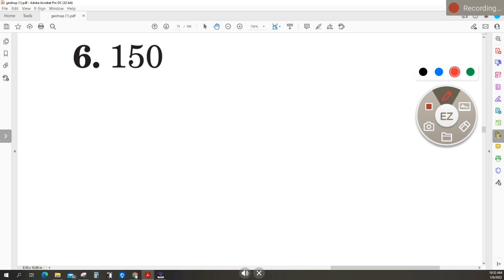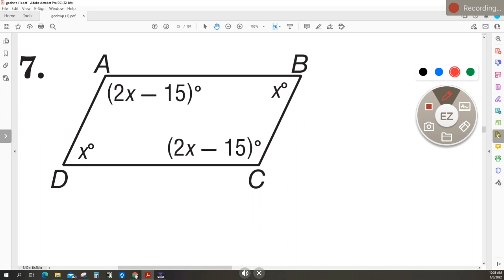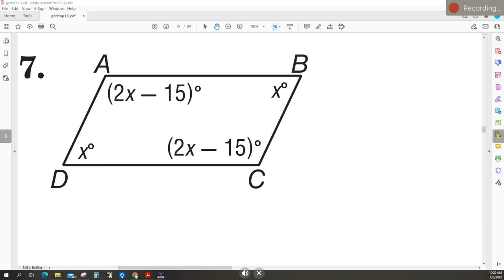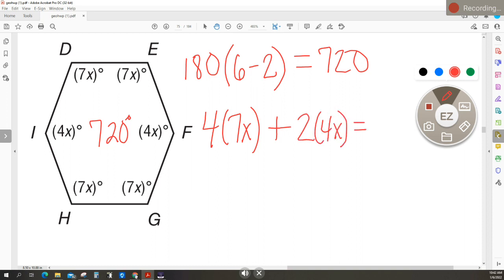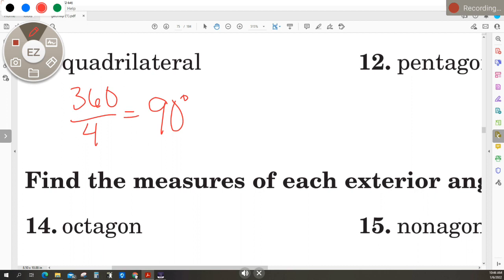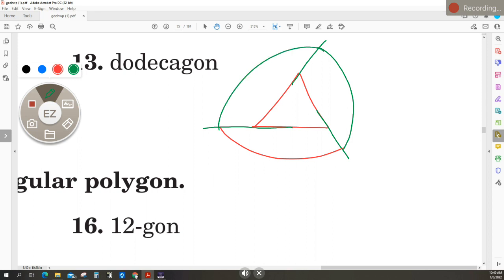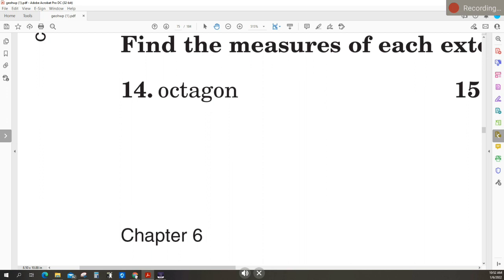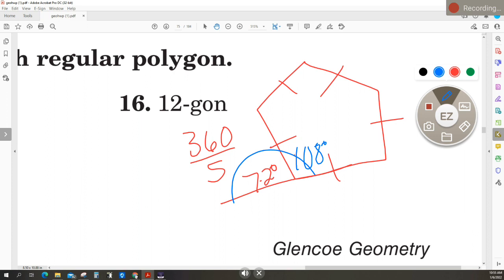1/6/22 6.1 Part 2